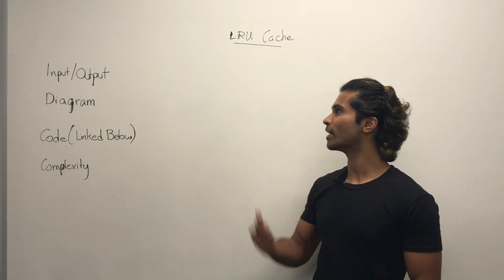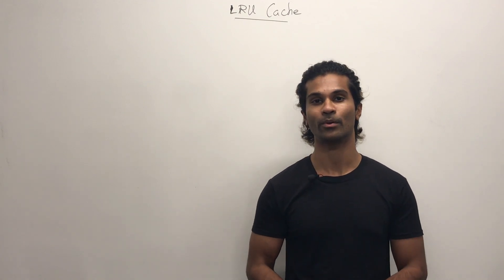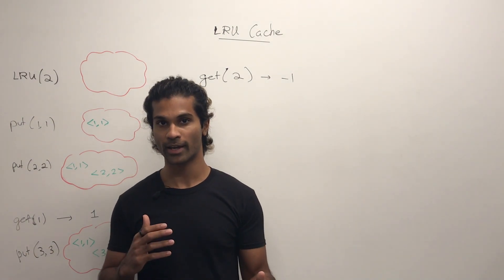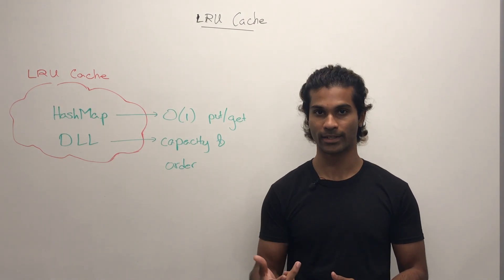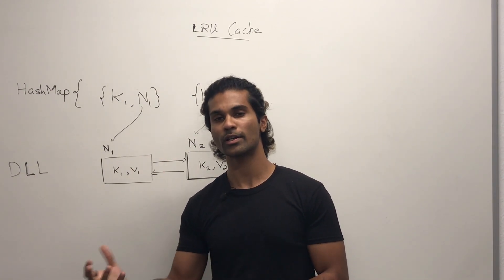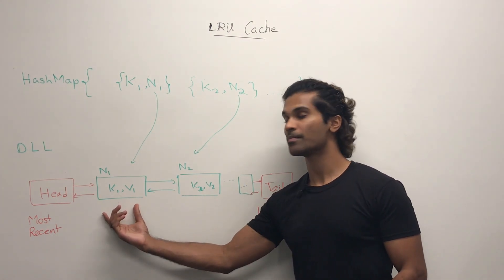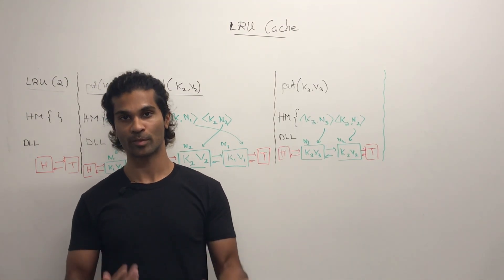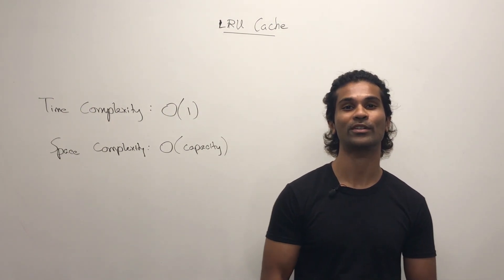LRU Cache | Leetcode 146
(0:00) Outline
(0:23) I/O
(1:46) Intuition
(3:12) Diagram
(4:00) Dry Run
(4:50) Complexity